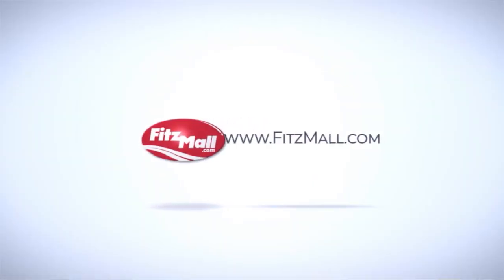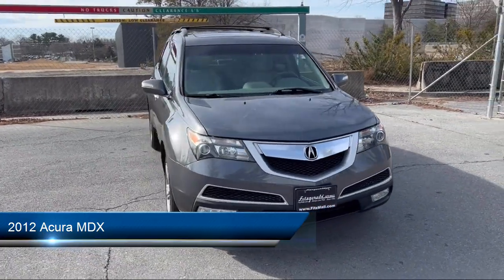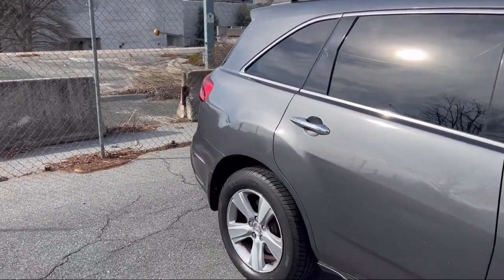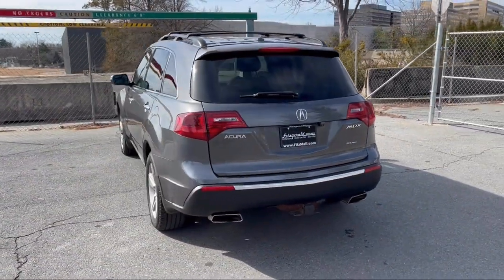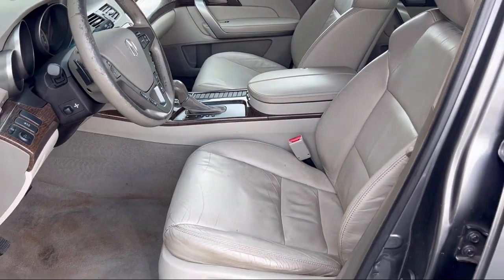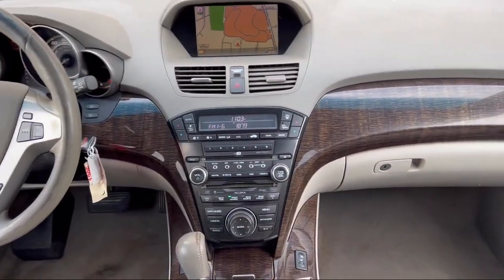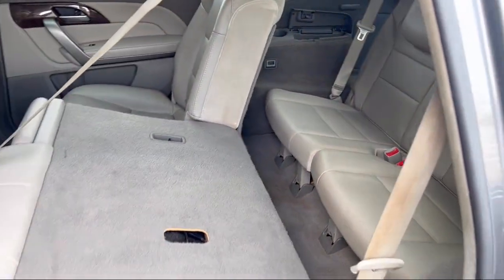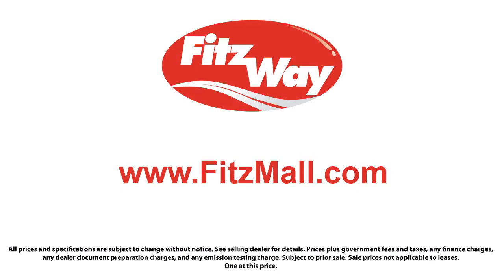2012 Acura MDX AWD 4dr Tech/Entertainment Pkg Rockville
2012 Acura MDX AWD 4dr Tech/Entertainment Pkg - Stock Number: G131417A - VIN: 2HNYD2H4XCH514068.

Give us a call at or visit our for more information about this or any of our other vehicles.